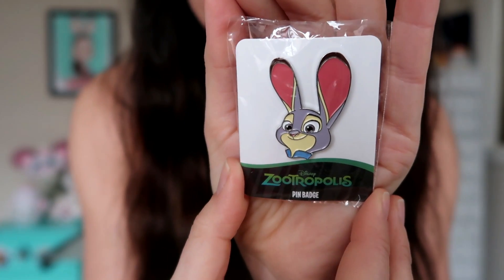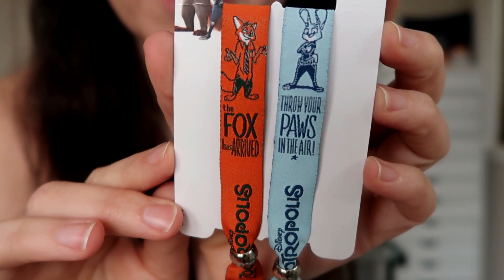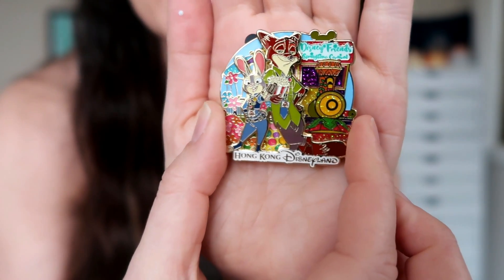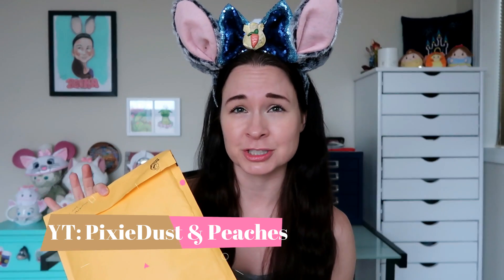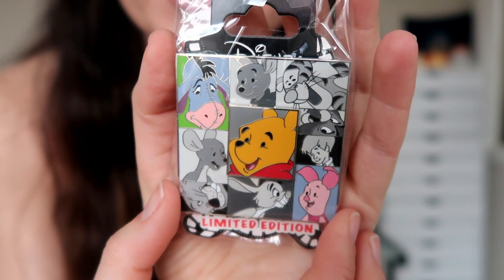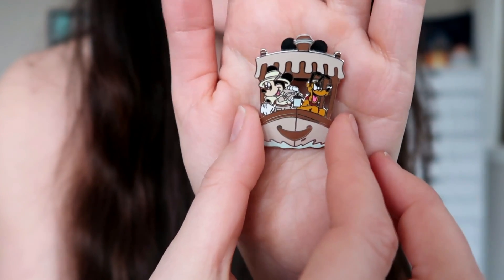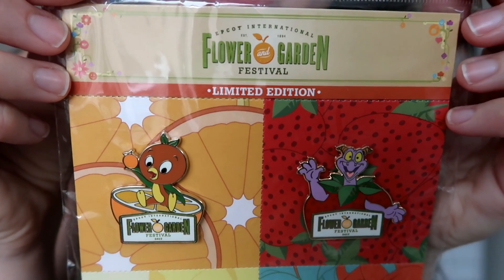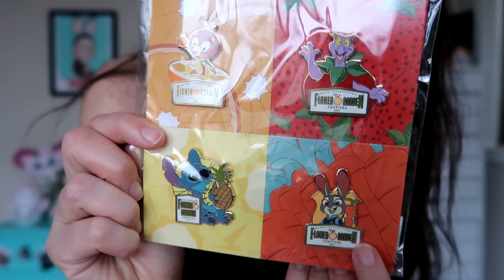DISNEY PIN MAIL! Tons of Zootopia! | April 2018, Part 2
More AWESOME Disney pin mail today -- and so many of the pins are Zootopia! My fave! Thank you to everyone who traded with me, and to Melissa for the gift!

My Judy Hopps-inspired ears are by 5CubDen --

(You need to answer the security questions & mention YouTube to join!)

OR, SEND MAIL TO MY NEW MAIL BOX!